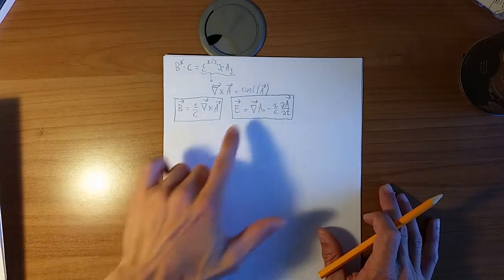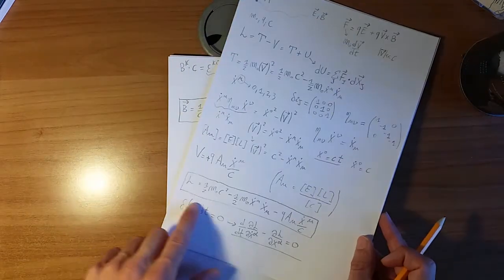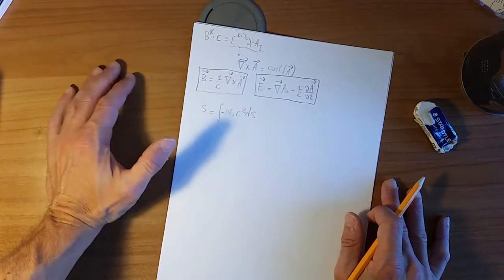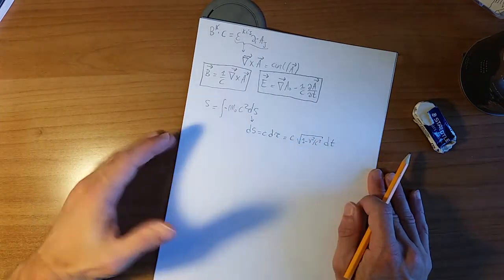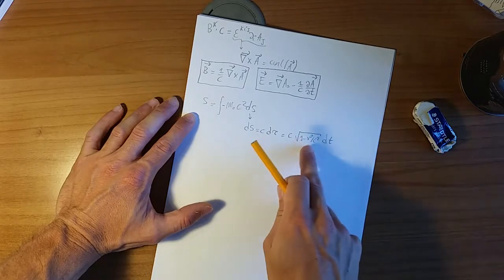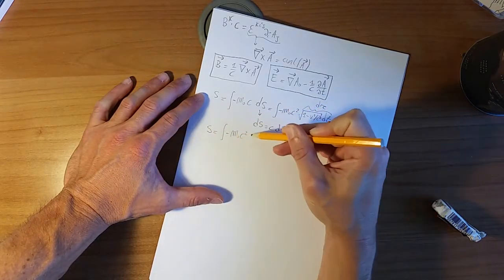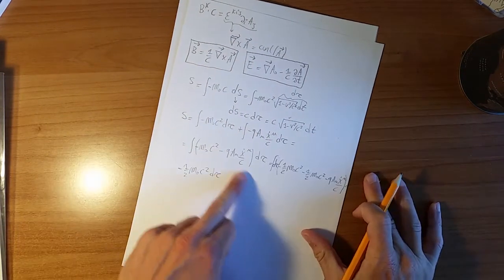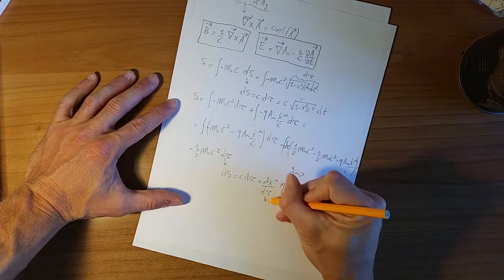equations of motion at arbitrarily high velocities (electrodynamics)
This video is an excerpt of the Udemy course: covariant formulation of classical electrodynamics, which aims to give a concise, complete and mathematically intuitive description of the fundamental laws of electromagnetism, namely: Maxwell's equations, Lorentz force, electromagnetic energy momentum tensor, etc.

The following concepts are used extensively: tensors, Minkowski metric, lagrangian mechanics, which were introduced by the instructor in the course "Mathematical intuition behind Special and General Relativity".

The covariant formulation of classical electrodynamics refers to ways of writing the laws of classical electromagnetism (in particular, Maxwell's equations and the Lorentz force) in a form that is clearly invariant under Lorentz transformations, in the formalism of special relativity (therefore using inertial coordinate systems). These expressions simply prove that the laws of classical electromagnetism take the same form in any inertial coordinate system, as well as provide a way to treat the fields and forces in different reference frames. However, this is not as general as Maxwell's equations in curved spacetime (i.e. non-rectilinear coordinate systems). Maxwell's equations can also be extended to curved spacetime without great effort.

We will derive Maxwell's equations in vacuum, where they can be written as two tensor equations (instead of 4 vector equations).

We will also see how to derive the electromagnetic tensor, starting from an intuitive Lagrangian approach, and also calculate the energy-momentum-tensor related to electromagnetic fields, by recalling some expressions derived in the course on General Relativity ("Mathematical Intuition behind Special and General Relativity").